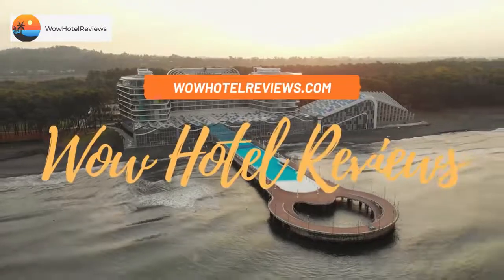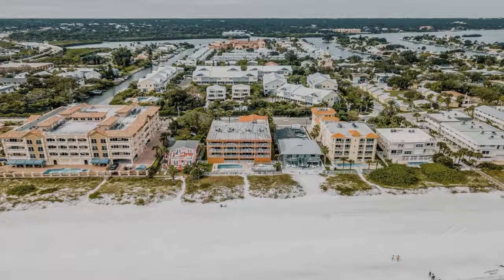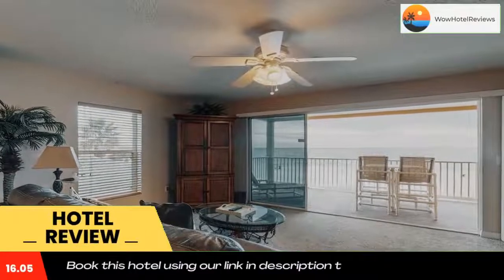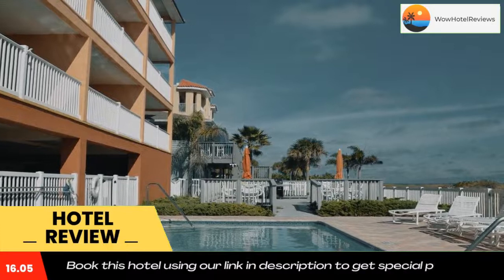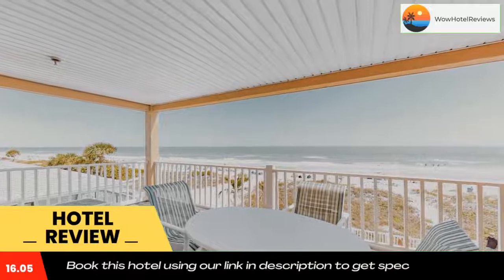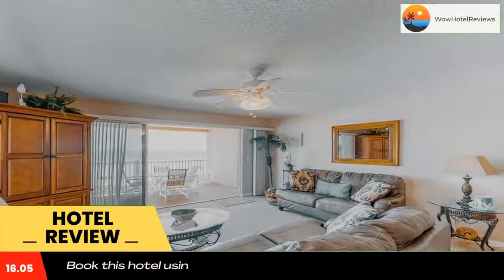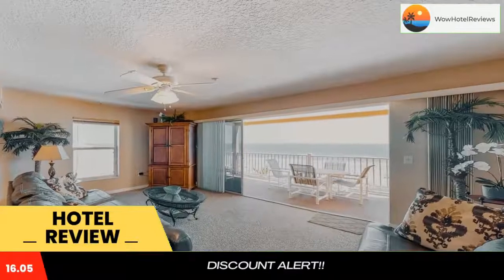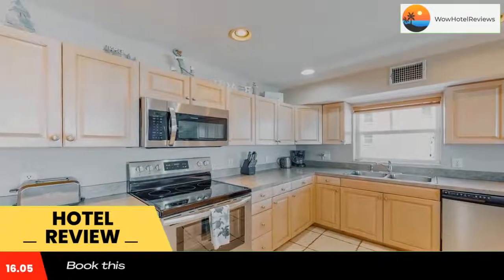Casa de Playa 208 Review - Clearwater Beach , United States of America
Casa de Playa 208

Casa de Playa 208 is located on the beachfront in Clearwater Beach, a few steps from Indian Rocks Beach and a 15-minute walk from Indian Shores Beach. The property is around 1.1 miles from Belleair Beach, 8.5 miles from John's Pass and 8.7 miles from Johns Pass and Village Boardwalk. All rooms are equipped with a balcony with a sea view.
At the hotel rooms include air conditioning, a seating area, a TV with cable channels, a kitchen, a dining area and a private bathroom with a hairdryer, a shower and free toiletries. Free WiFi is accessible to all guests, while certain rooms contain a DVD player. At Casa de Playa 208 the rooms have bed linen and towels.
Pier 60 is 10 miles from the accommodation, while Chihuly Collection is 20 miles from the property. The nearest airport is St. Pete-Clearwater International Airport, 14 miles from Casa de Playa 208.